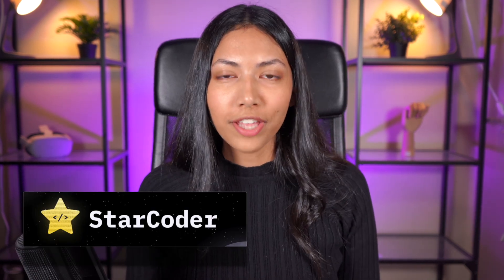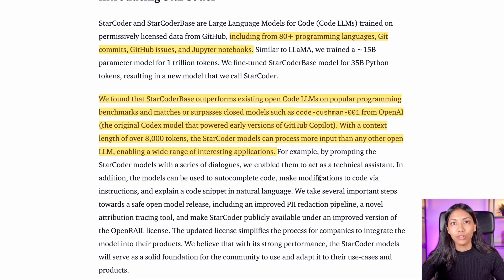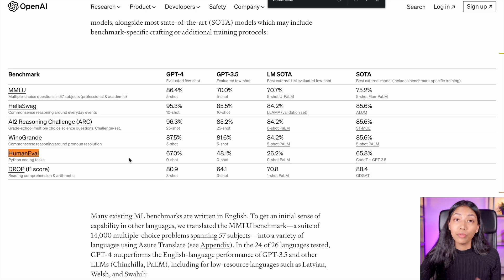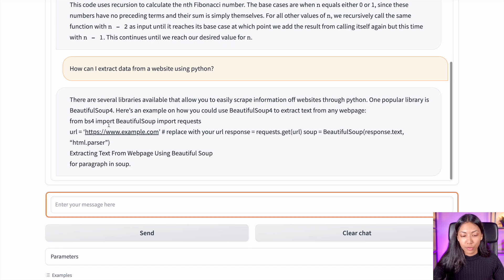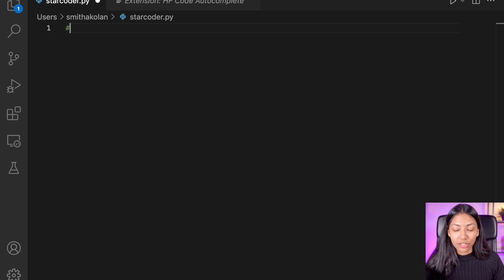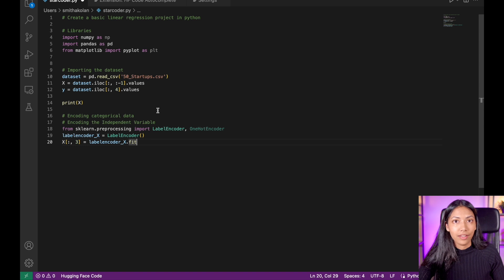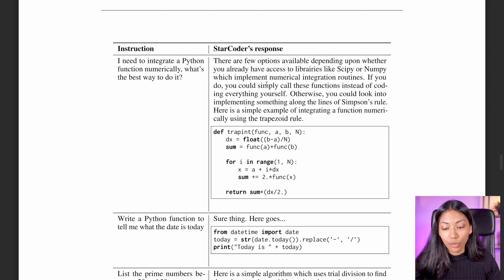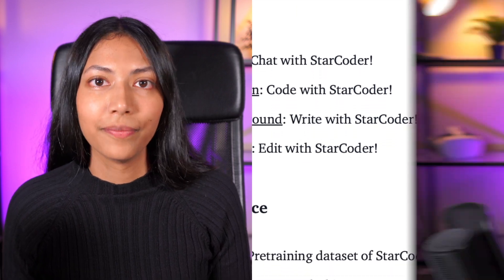StarCoder: How to use an LLM to code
Starcoder is a brand new large language model which has been released for code generation. Ever since it has been released, it has gotten a lot of hype and a lot of AI experts claim that it is one of the best large language models out there for code generation. So in today's video, I'm going to be talking about what exactly is Star Coder? How does it compare with other StateoftheART large language model out there specifically for code generation? And we are also going to be testing out Star coder in Visual Studio code to see exactly how it works and if it actually is worth all the hype.

▬▬▬▬▬▬▬▬▬▬▬▬ CONNECT ▬▬▬▬▬▬▬▬▬▬▬▬